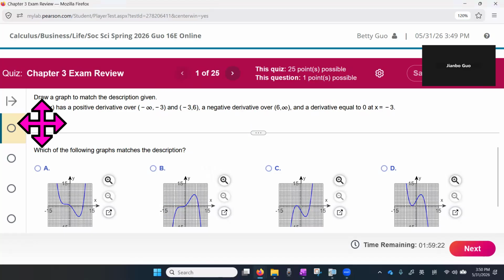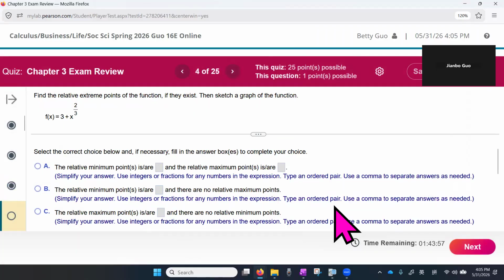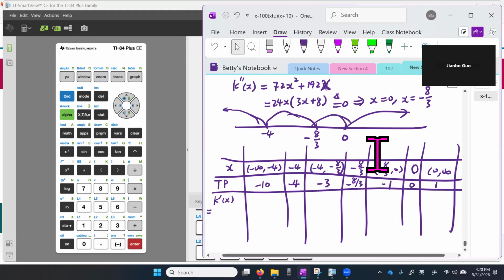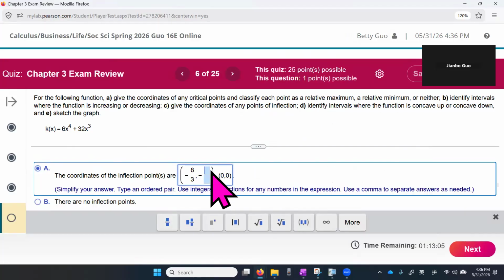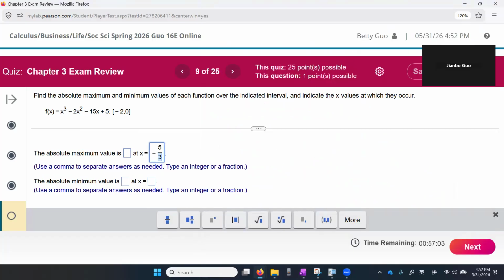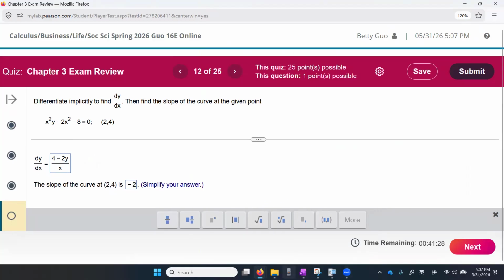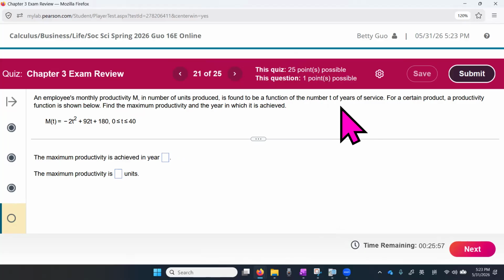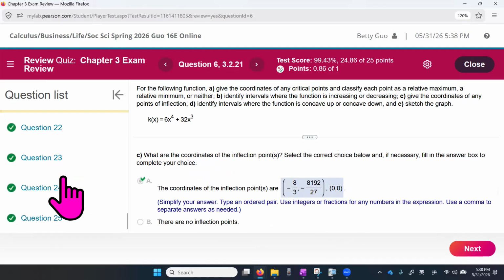Business Calc Test 3 Review